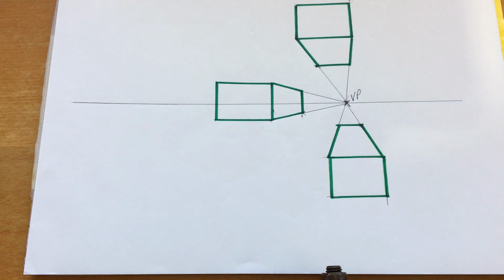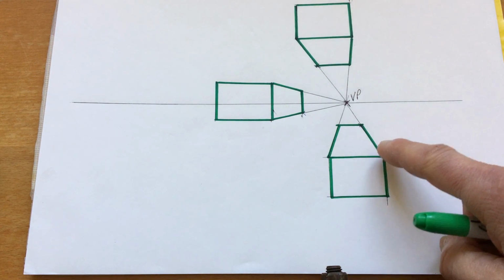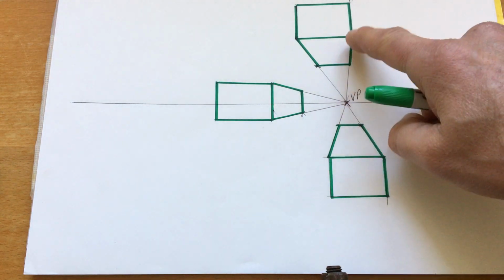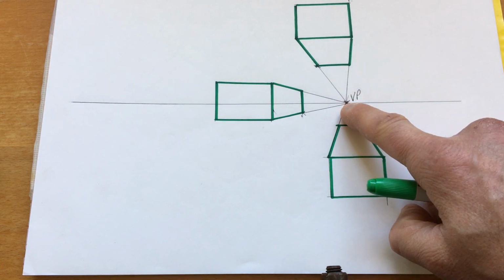1PP 2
2. How to open up a side of a cuboid in 1 point perspective